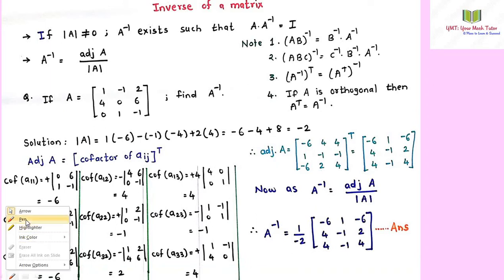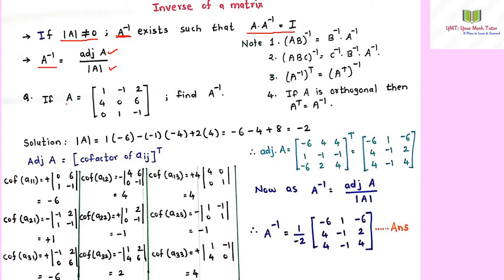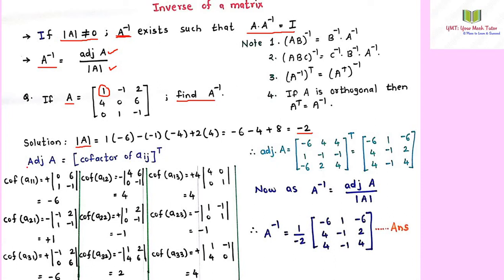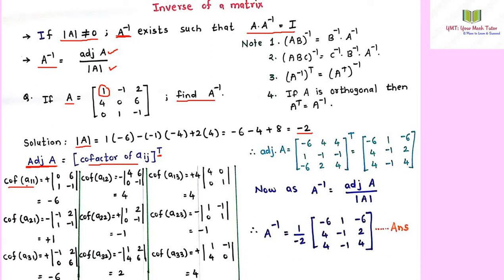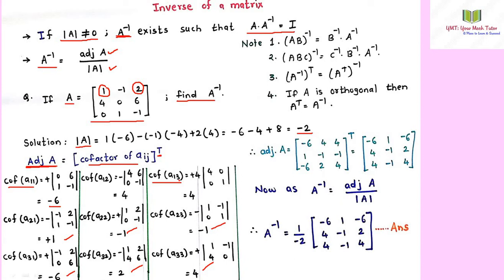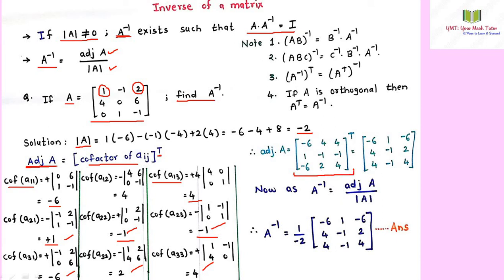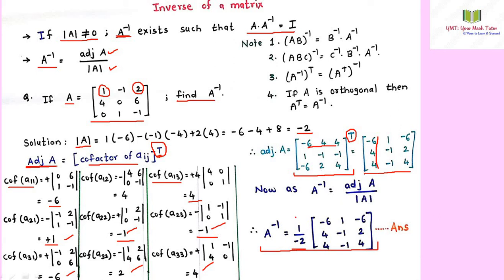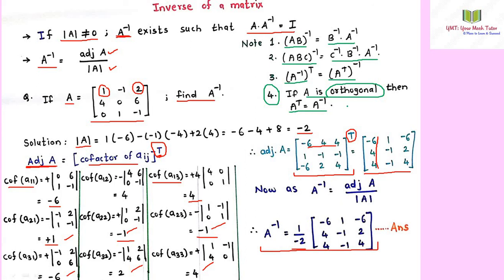Linear algebra|Matrix| Inverse of a matrix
This video explains about how to find inverse of a matrix